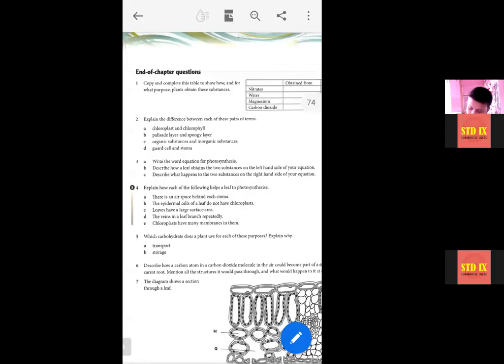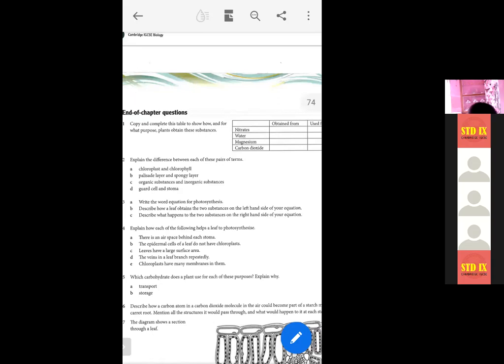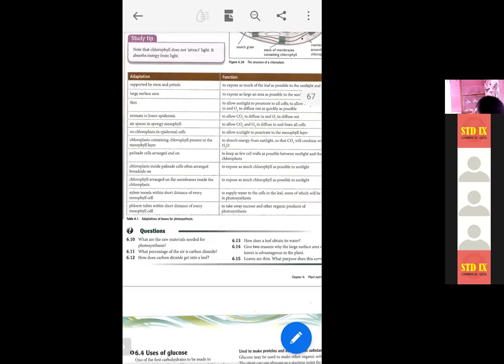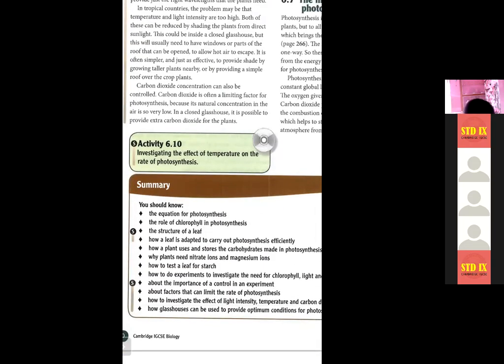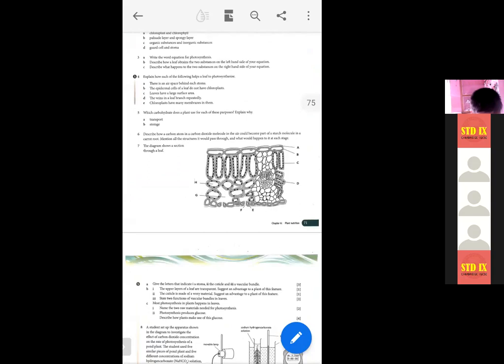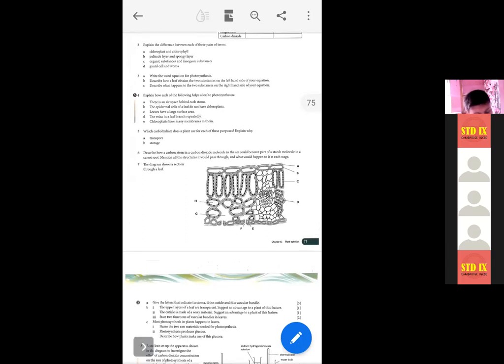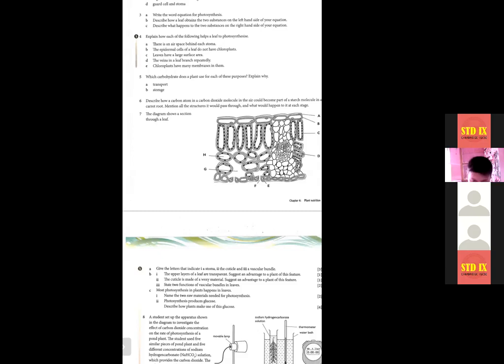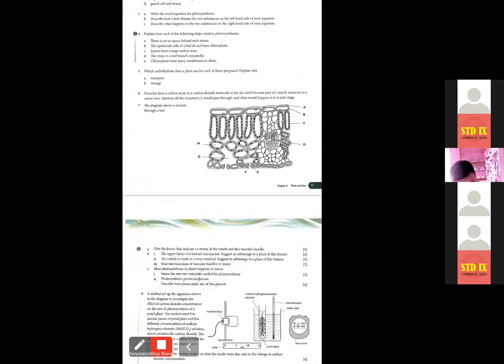Online Classes | 30.07.2021 | STD-IX | SCIENCE